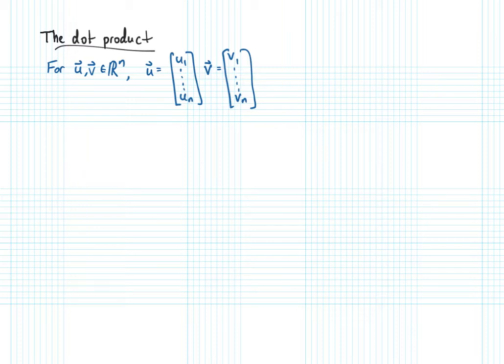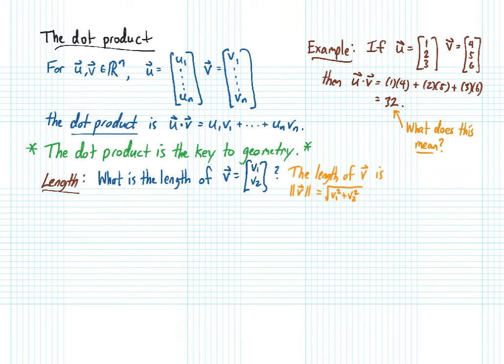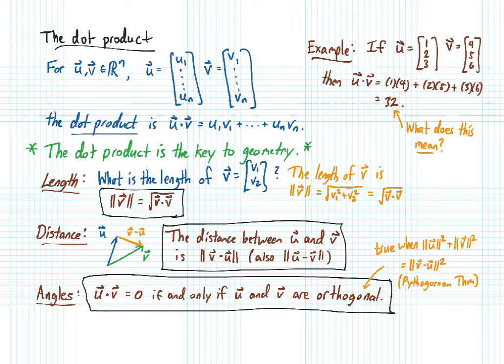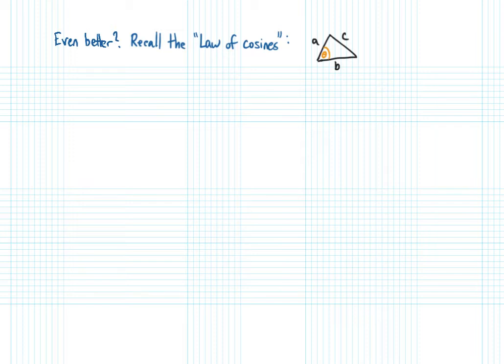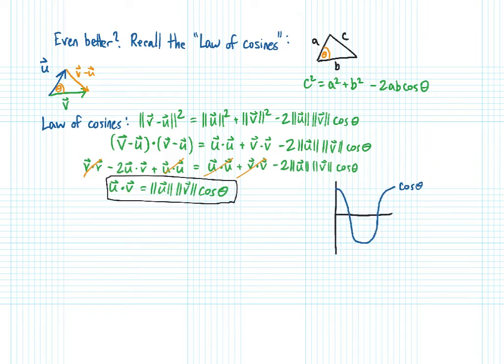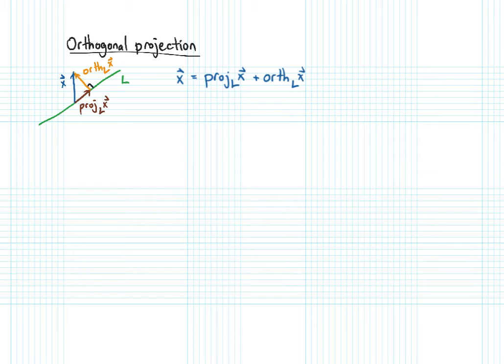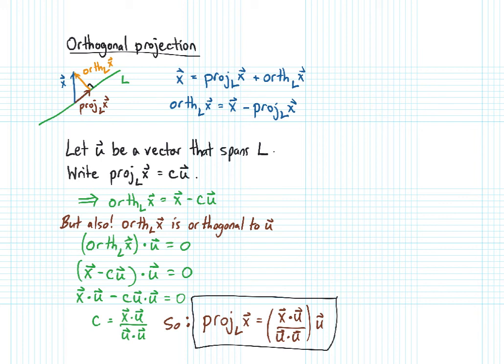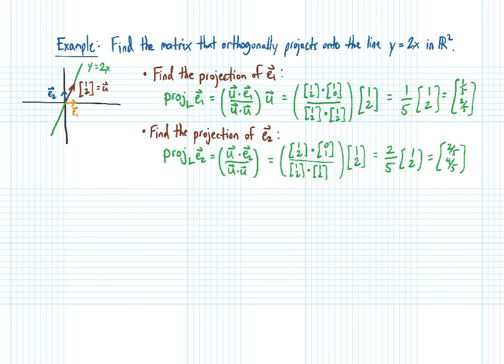Linear Algebra 32 Dot Product